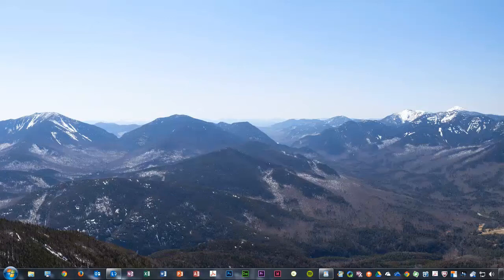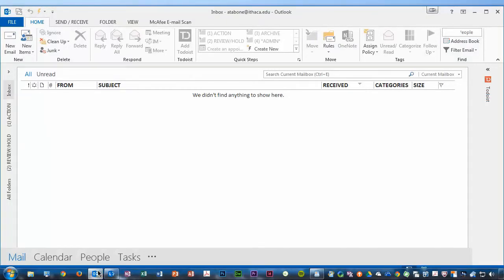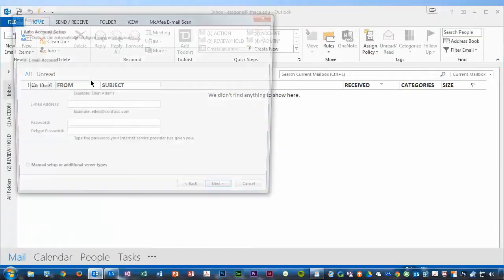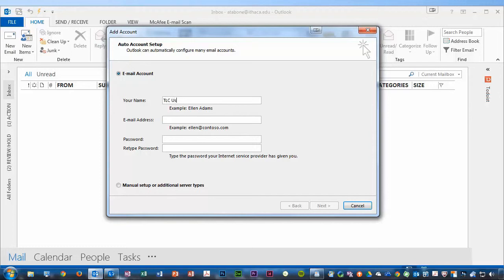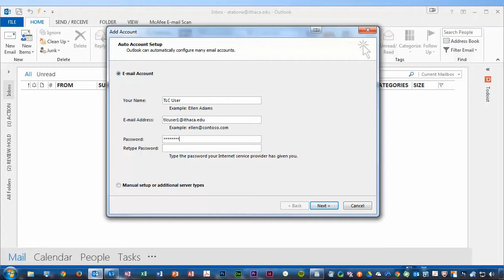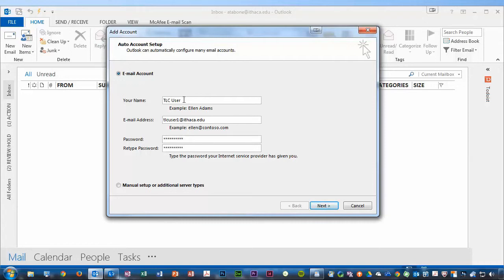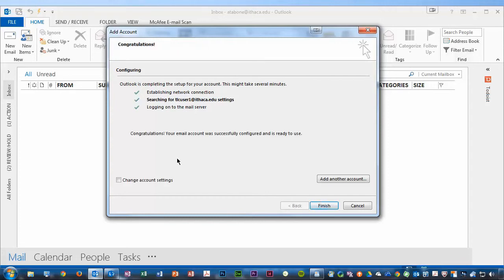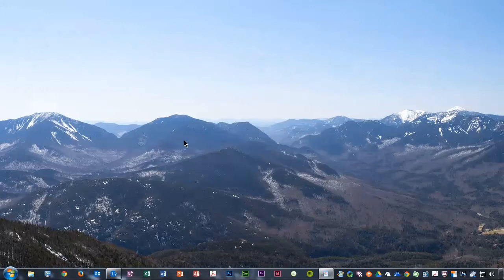Adding Additional Accounts to Outlook 2013 - Windows 7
Find out how to quickly configure additional email accounts in Outlook 2013 for Windows.